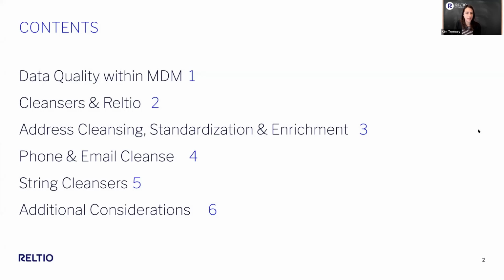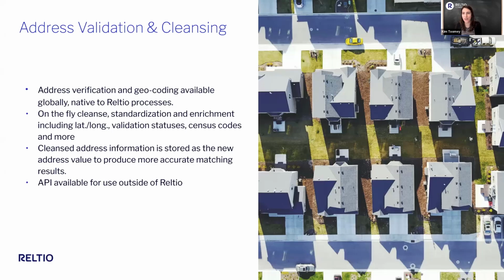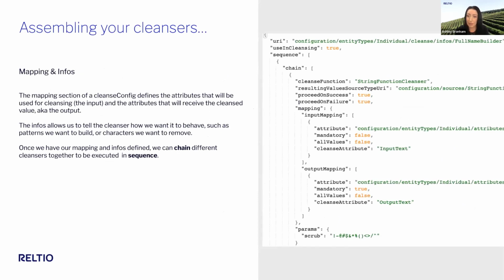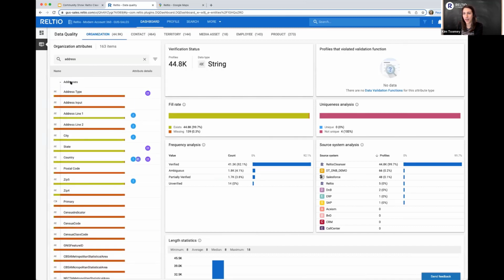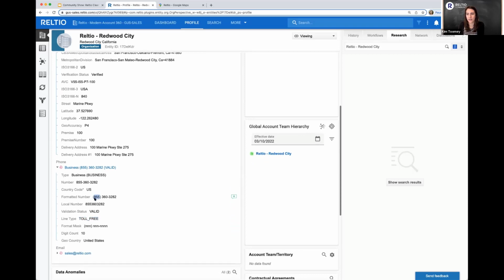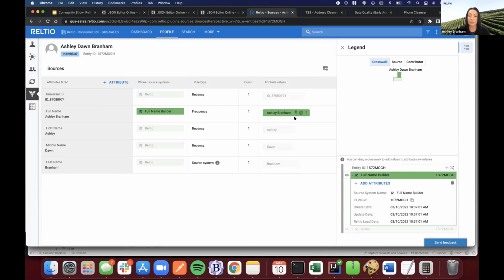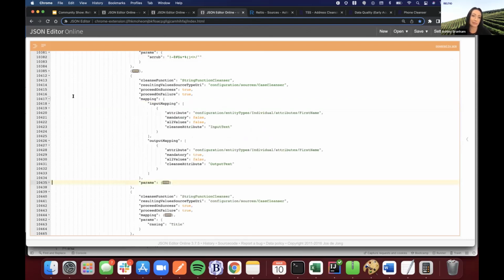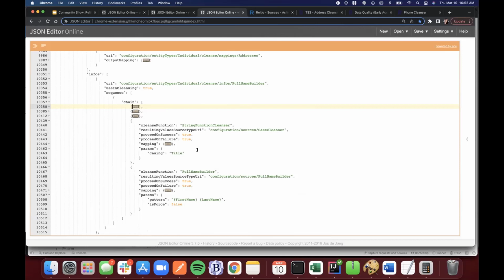Transform Dirty Data- Reltio Cleansers 101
Reltio Connected Cloud deals with a large amount of data that accumulates on a daily basis. The data is not considered useful if you cannot make good use of it. A common approach to deal with large volumes of data is to regularly perform data cleansing and data standardization.

Join Ashley Branham, Configuration Specialist & Kim Toomey, Solutions Consultant to learn more about Reltio’s data cleansing and standardization tools used  by customers to improve overall data quality throughout their organizations.

Make sure to check out the Reltio Community and earn rewards today!